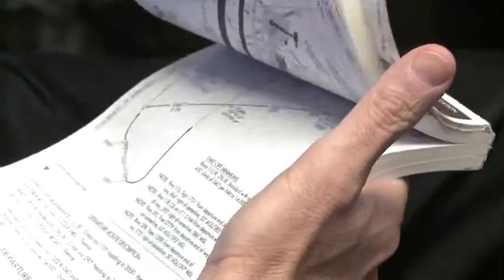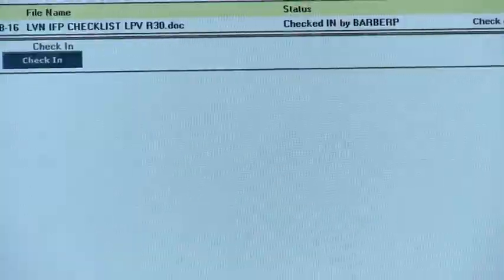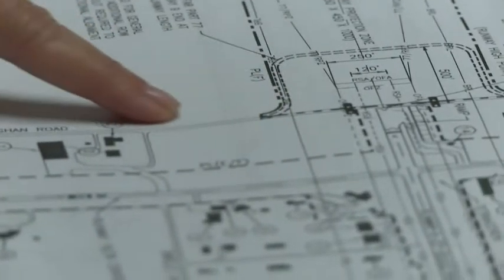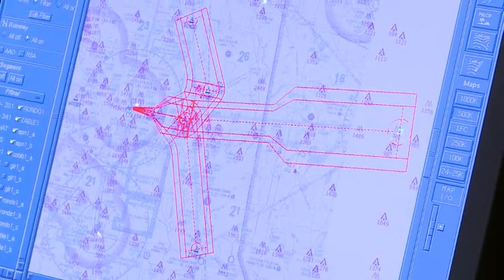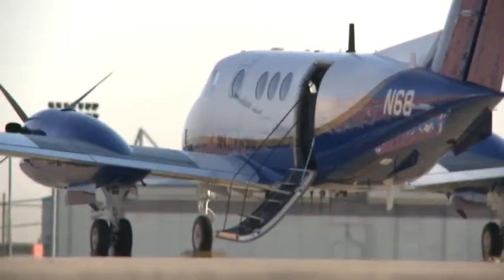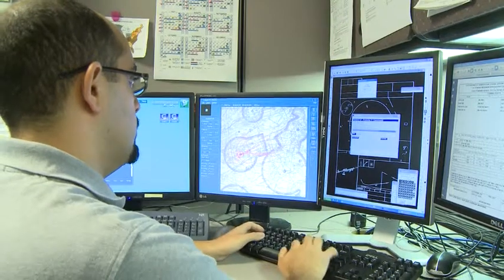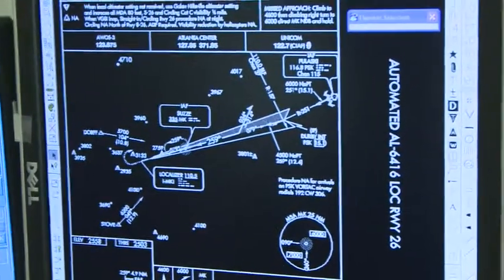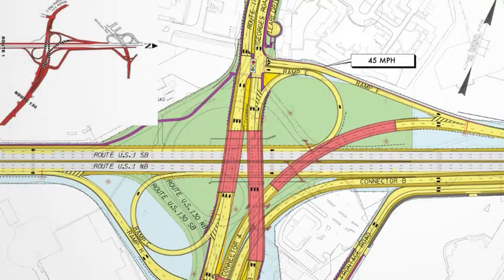Roadmaps for the Sky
Details the creation of a terminal approach procedure, from why a procedure is needed to the final process of its publication.